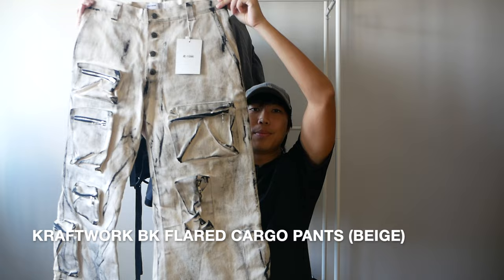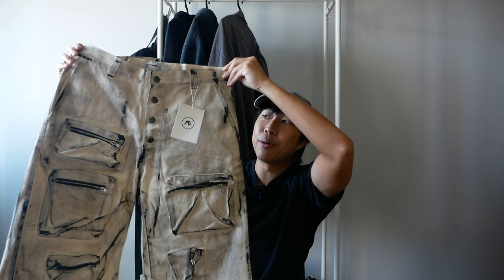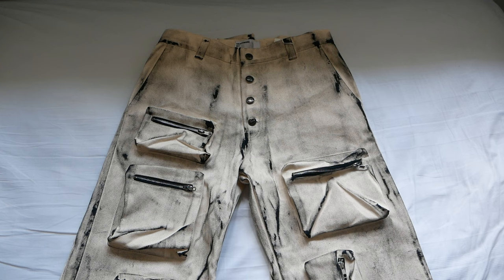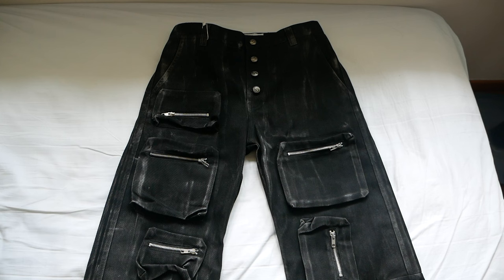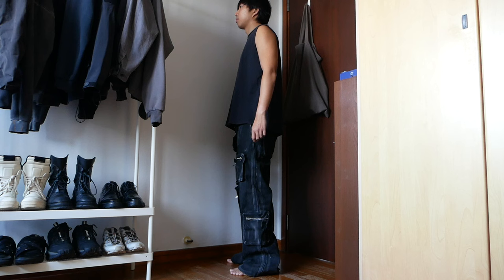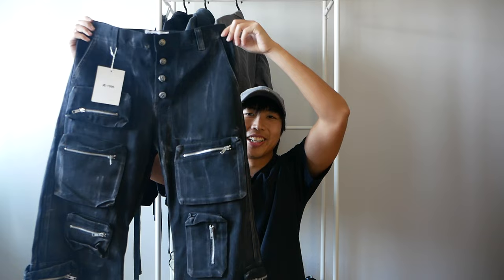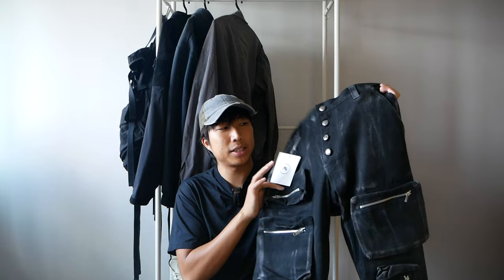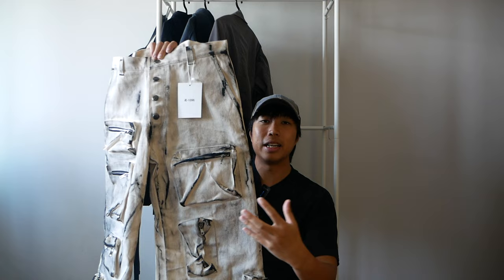Kraftwork BK Flared Cargo Pants | Review + Styling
Just received the Kraftwork BK Flared Cargo Pants in Beige and Black! Here are my thoughts :) Big thank you to Gege for sending them to me 🙏🖤

Shot on: Lumix G80, BOYA XM6-S2 Microphone

Music: Creep Shoegaze Cover